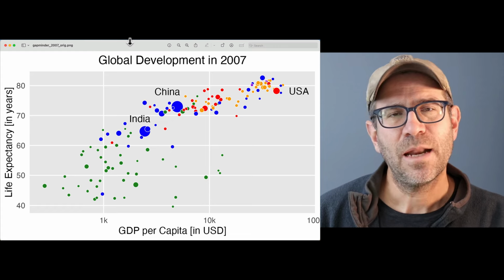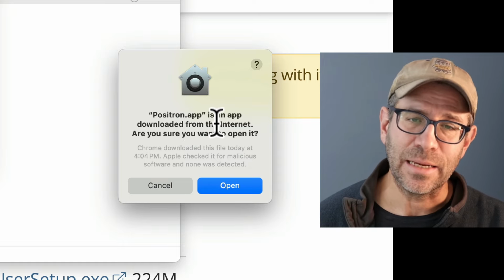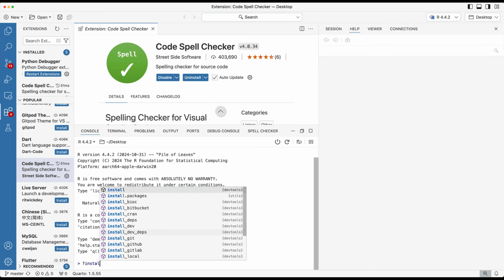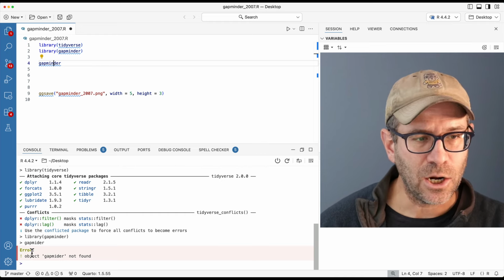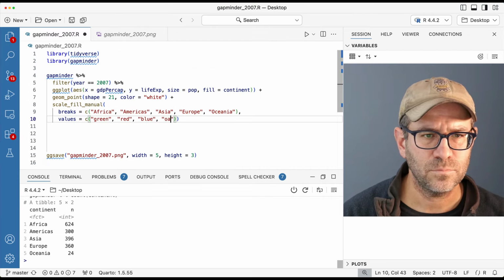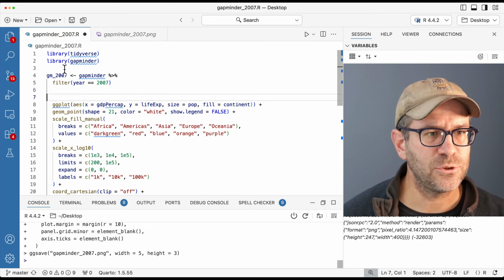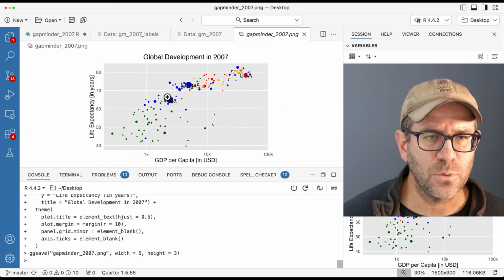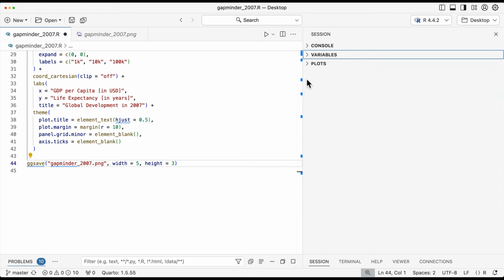Positron or RStudio? First time Positron user creates scatter plot with R's ggplot2 package (CC333)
Pat installs and uses Positron for the first time to recreate a visualization generated from the gapminder dataset. He compares using Positron to RStudio as he builds this figure. To recreate this visualization, Pat uses geom_point, geom_text, scale_fill_manual, scale_x_log10, coord_cartesian, labs, and theme. You can find the data and code he developed in this episode If you have a figure that you would like to see Pat discuss in a future newsletter and episode of Code Club, email me at !

0:00 Introduction
2:14 Installing Positron
7:30 Exploring Positron
16:03 Replicating scatter plot
36:27 Thinking more about Positron